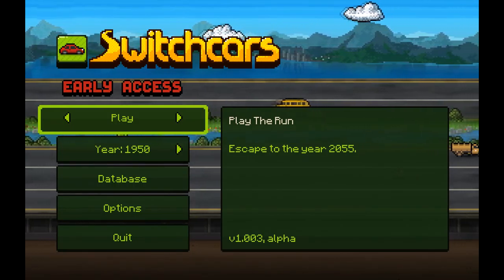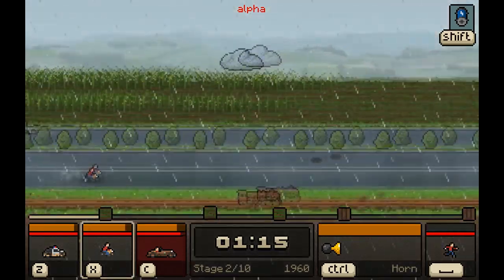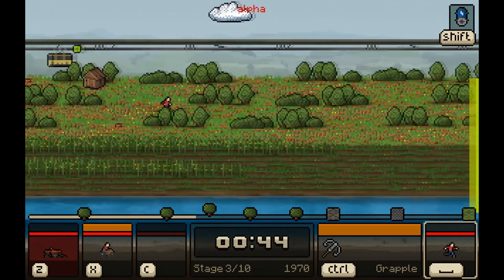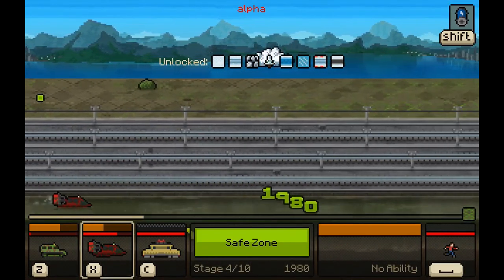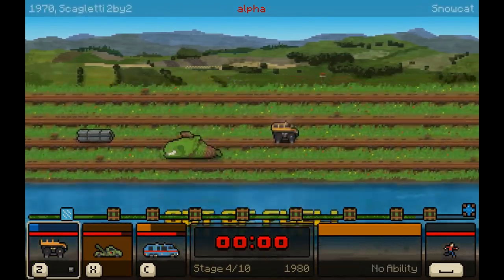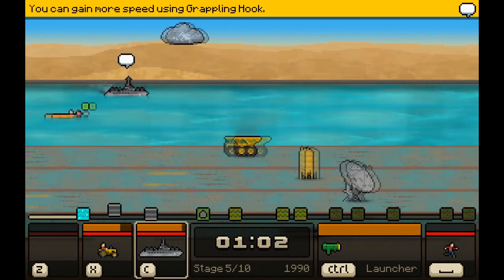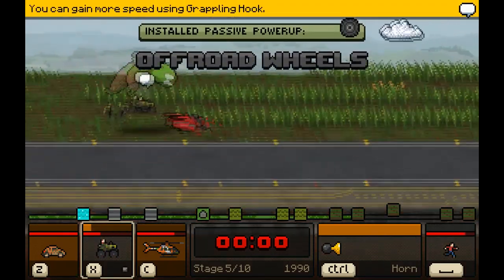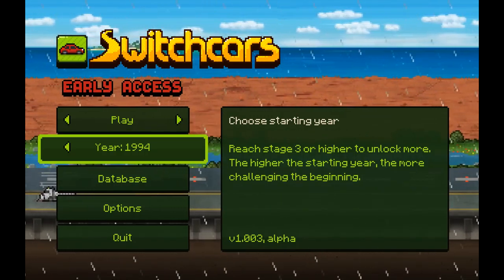Let's Look at Switchcars! - Gameplay/PC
Let's have a looky at Switchcars!  This is a hugely fun little indie game about racing through time.

Switchcars is a vehicular roguelike arcade set in a broken spacetime. Escape alien beasts over procedural environments, using more than 1,000 vehicles.